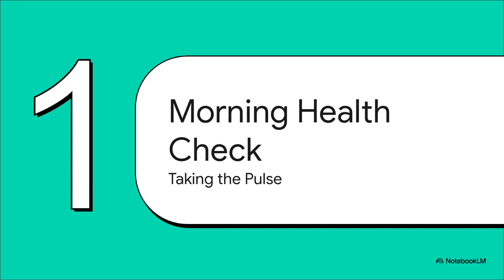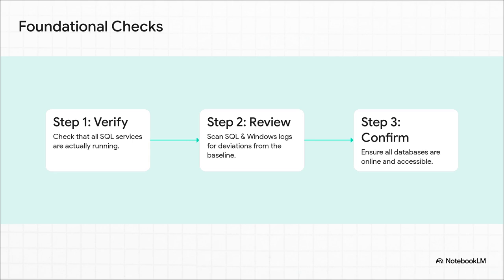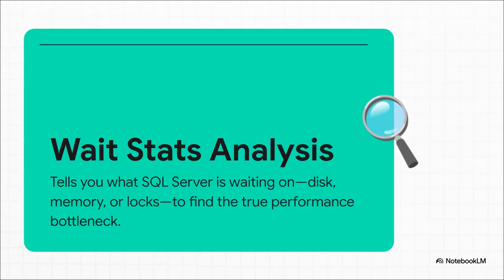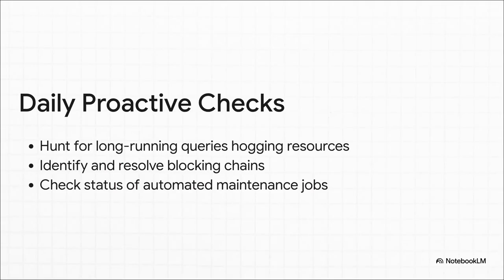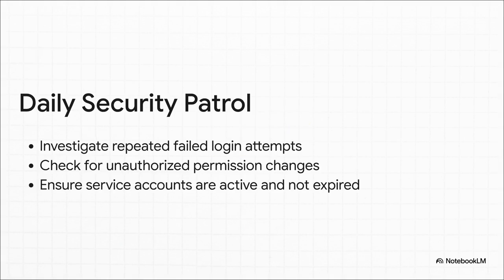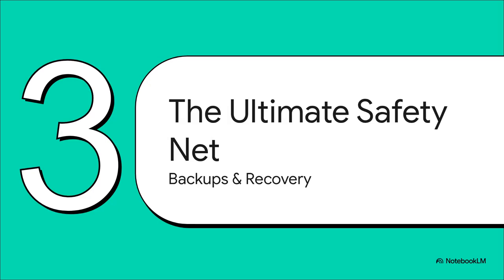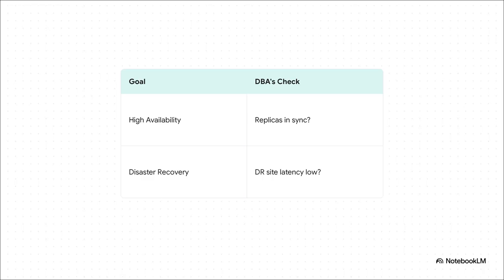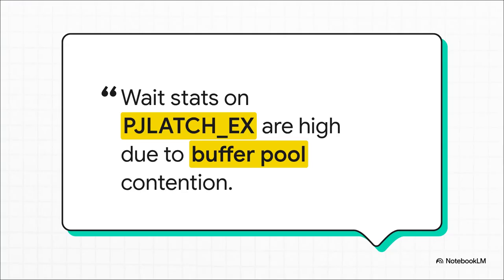The DBA's Unseen Mission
Ever wondered what really happens behind the scenes in the world of databases? In this video, we uncover the hidden challenges, responsibilities, and critical decisions that DBAs handle daily — from performance tuning and backup strategies to managing multiple database platforms like MSSQL, Oracle, PostgreSQL, MongoDB, and even vector databases like Quadrant.

Join us as we explore the unseen mission of DBAs, revealing how they keep systems running smoothly, protect data, and optimize performance while staying invisible to most users.

Whether you’re a fellow database professional, a tech enthusiast, or someone curious about the backbone of digital systems, this video gives you a front-row seat to the silent work that powers modern applications.